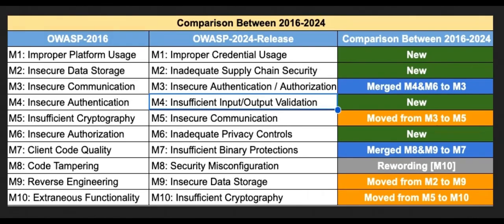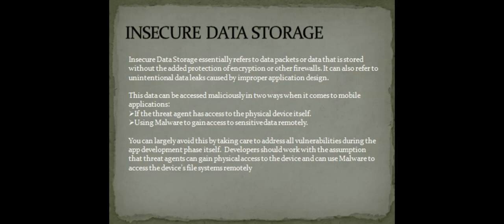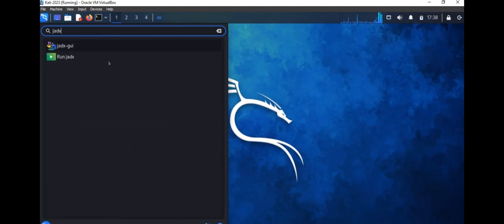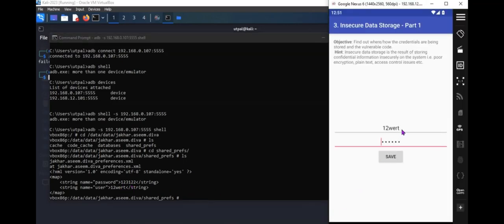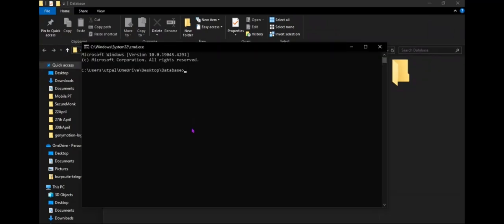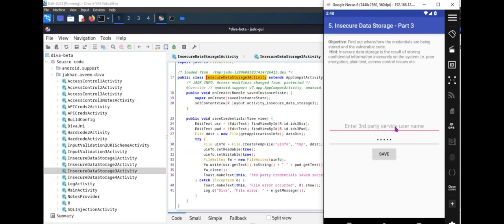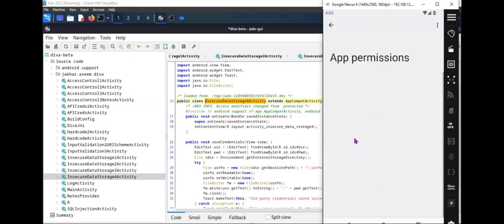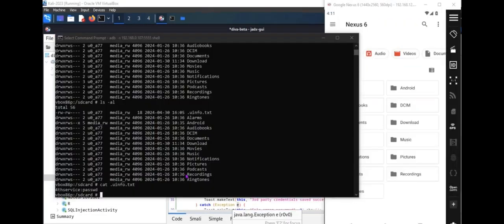21. Android Penetration Testing: androidsecurity | DIVA application : Insecure Data Storage Part1~4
In this video, we will see how the sensitive data are stored in different areas within the android device i.e. shared prefs, databases, temp files, external storage. If not properly santized , encrypted or validated the application can leak its high sensitive data.